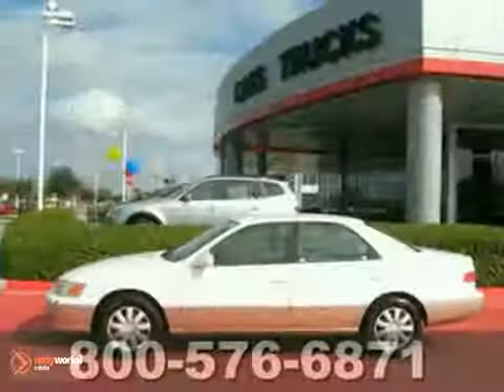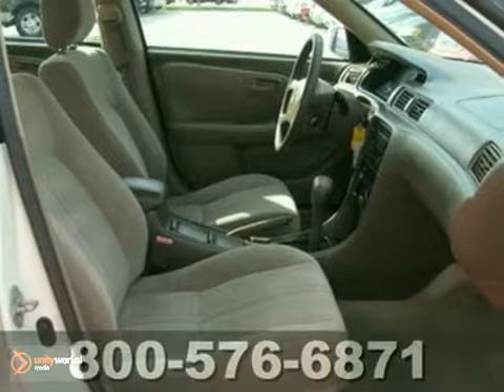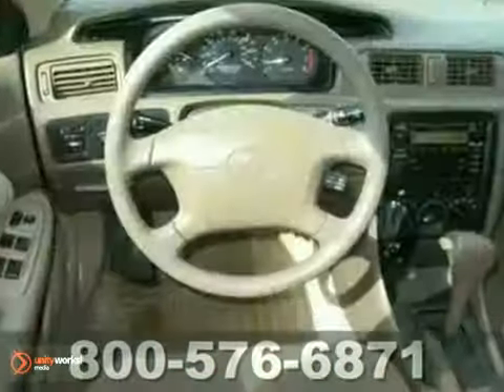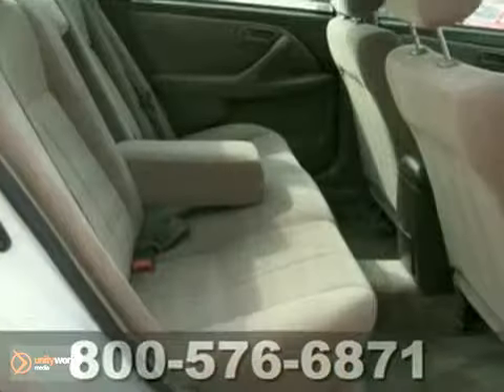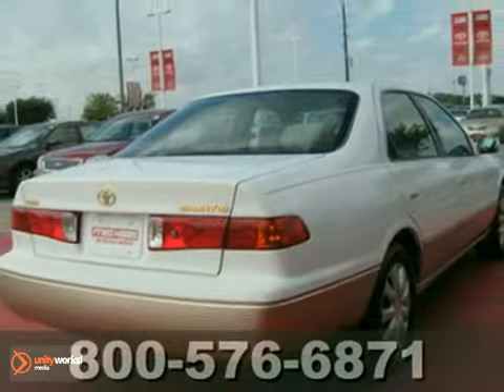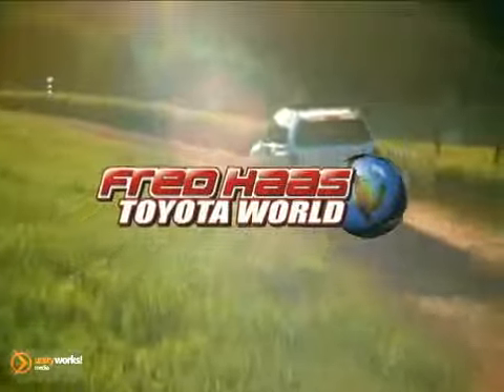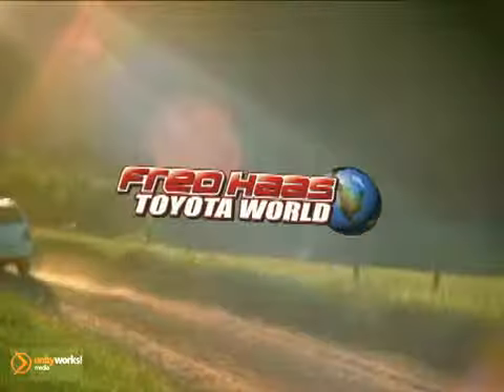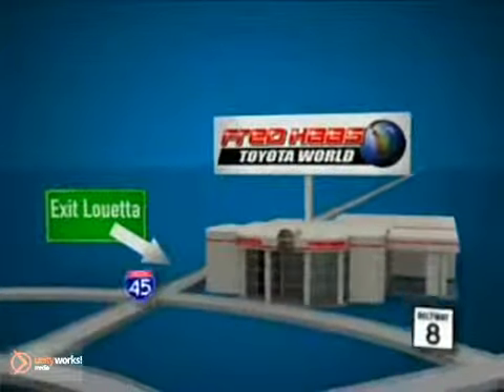2001 Toyota Camry 10573619T in Katy Sugarland, TX - SOLD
SOLD - If you are looking for real value on a great used car, Fred Haas Toyota World invites you to come in and test drive this 2001 Toyota Camry, stock# 10573619T. We are conveniently located near Katy Sugarland, TX and known for our great selection, reliability and quality. Come take a look at this 2001 Toyota Camry today.

20400 I-45 North
Katy Sugarland TX, 77373